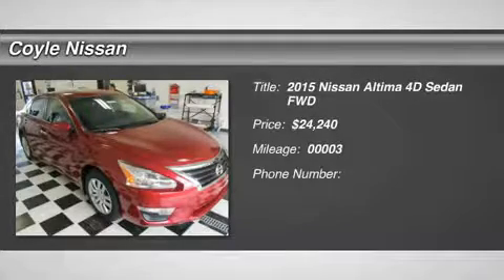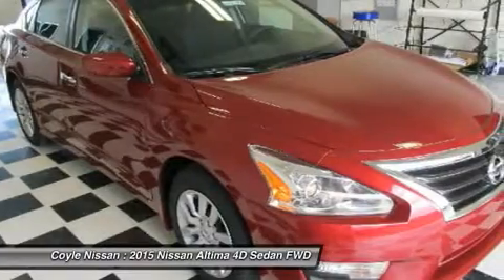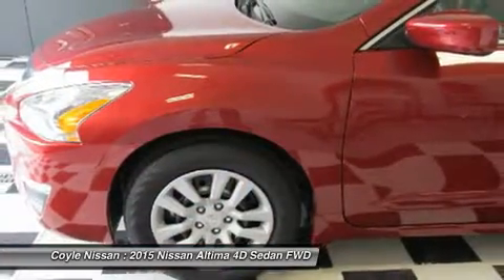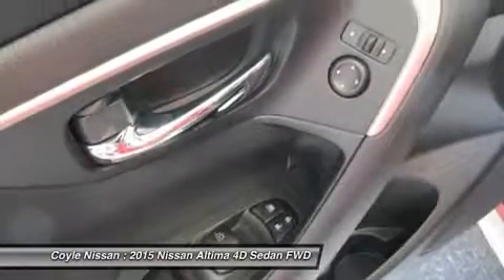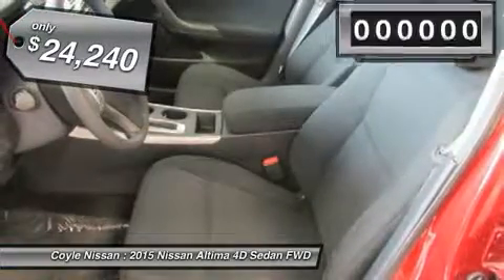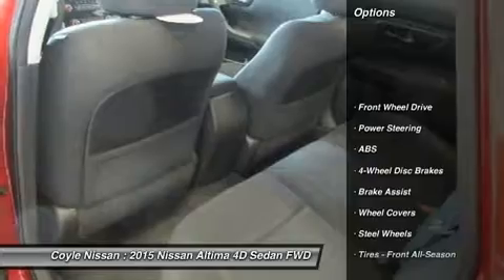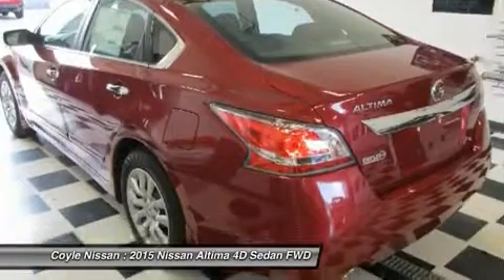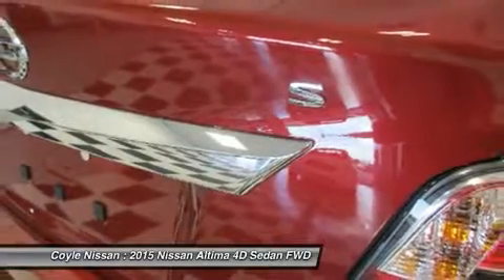2015 NISSAN ALTIMA Clarksville, IN N15059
2015 NISSAN ALTIMA Clarksville, IN
Stock# N15059

Coyle Nissan
1400 Leisure Way